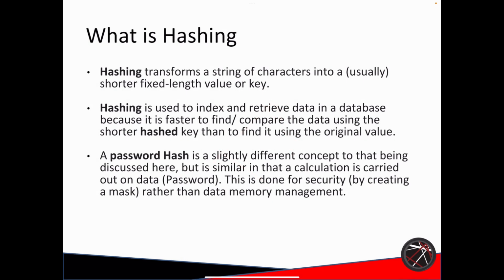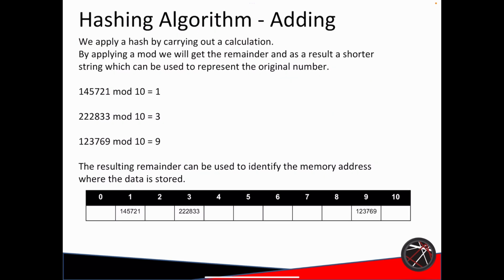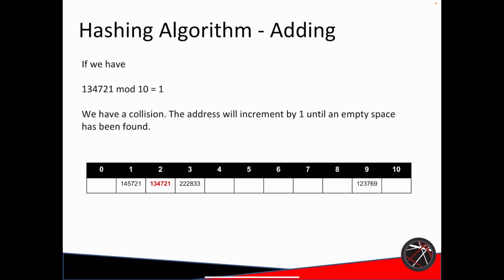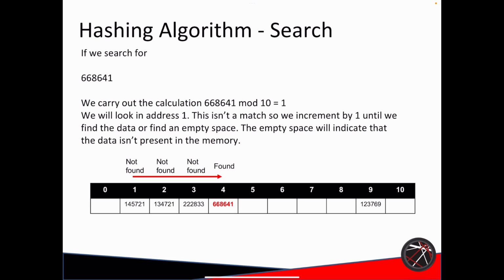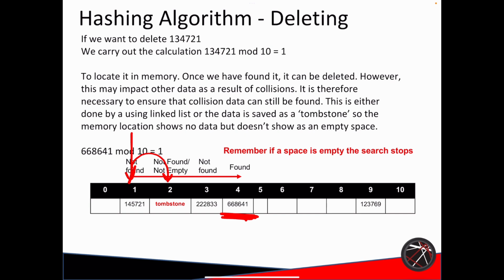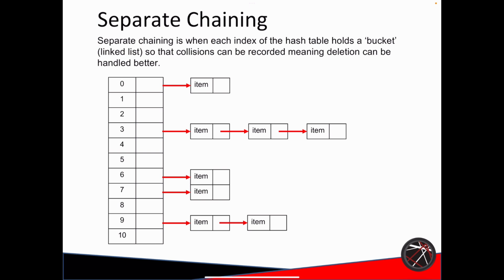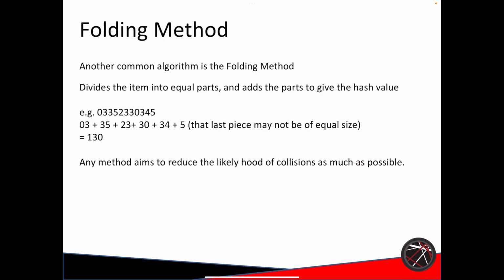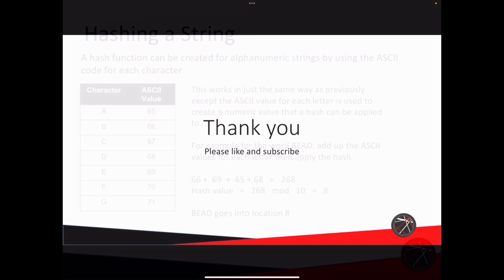Hash Tables Explained | A-Level & GCSE Computer Science Knowledge Sprint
Need a concise, exam-focused guide to hash tables for A-Level Computer Science? This video is a knowledge sprint designed to help you quickly understand the key concepts of hash tables for your exams.

In this video, as an experienced A-Level computer science teacher, I’ll cover:

The basics of hash tables and how they work
The concept of collision and collision resolution
Adding, deleting and searching data
Alternative methods of Hashing

This fast-paced, exam-focused guide is perfect for last-minute revision and understanding the core concepts you’ll need for your exam.

Chapters:
00:00 Introduction to Hashing
00:53 Adding to a hash table
01:35 Collisions
02:37 Searching
03:17 Deleting
04:16 Separate Chaining
05:30 Folding Method
05:47 Hashing a String

This playlist includes more quick, focused tutorials on data structures to help you prepare for your exams!

With my classroom-tested approach using Robin Computer Science, you’ll gain a solid understanding of algorithms and feel more prepared for your A-Level exams.